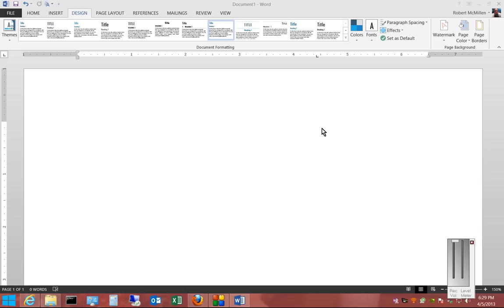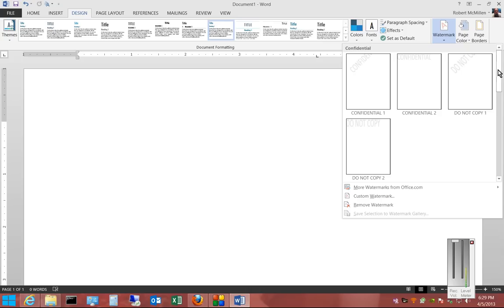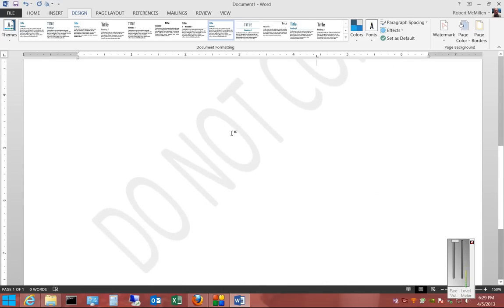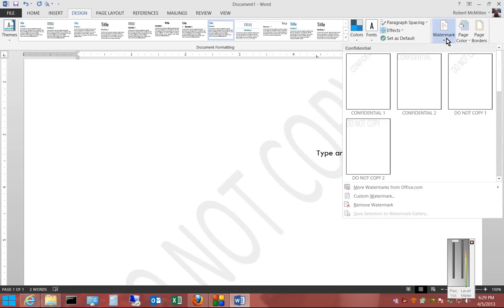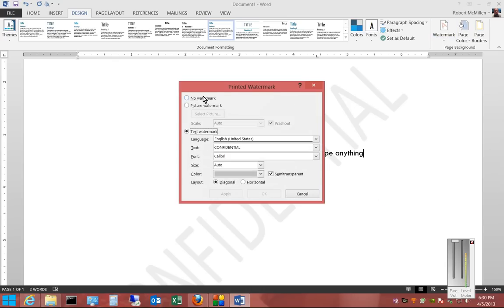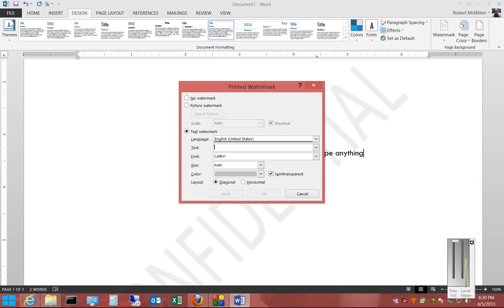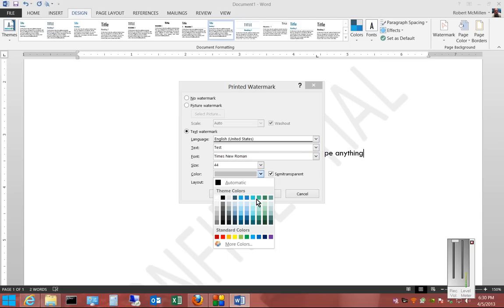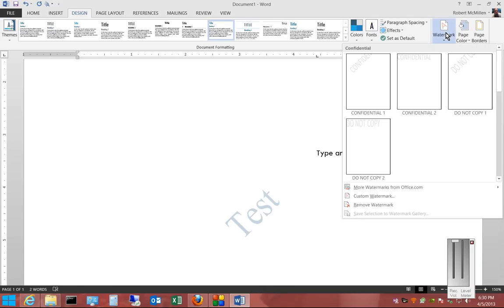How to insert a custom watermark in Microsoft Word 2013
Author and talk show host Robert McMillen shows you how to insert a custom watermark in Microsoft Word 2013